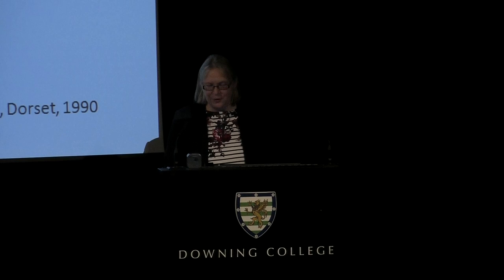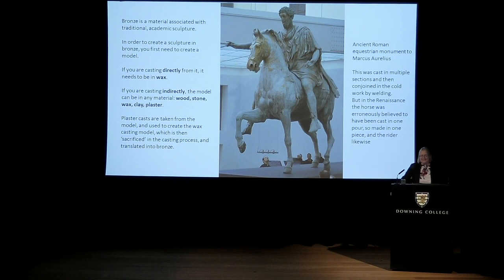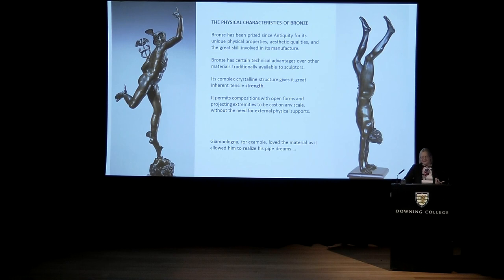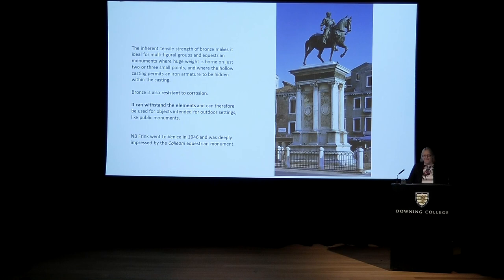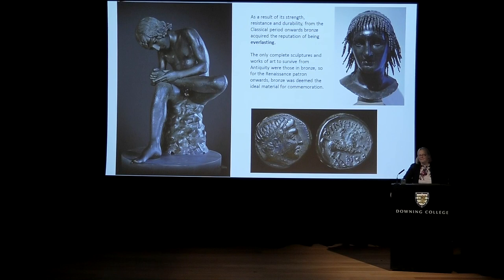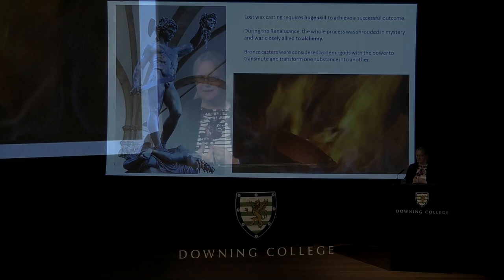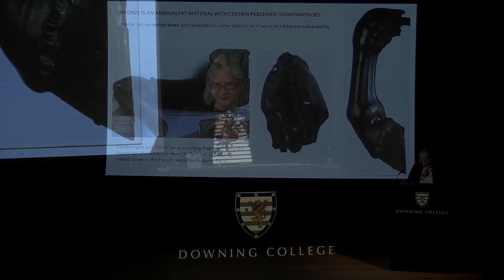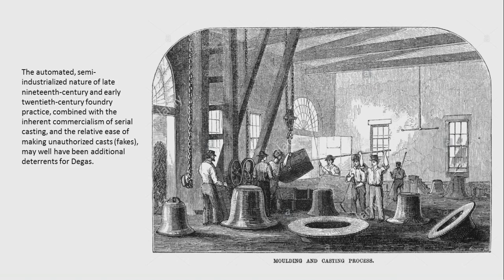Dr Victoria Avery AFTERLIFE: A Symposium on the Life and Work of DAME ELISABETH FRINK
Saturday 20 January 2018
The Howard Theatre
Downing College
Cambridge CB2 1DQ

Dr Victoria Avery (Keeper of Applied Arts, The Fitzwilliam Museum)
'What is the matter with bonze?'